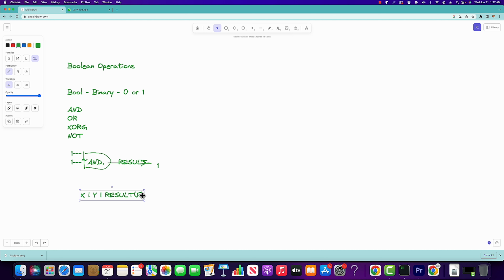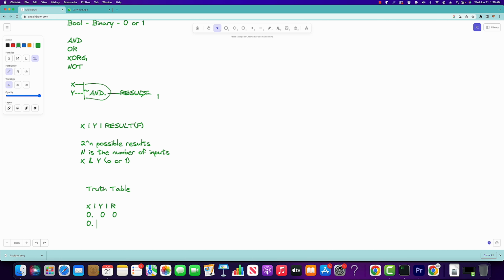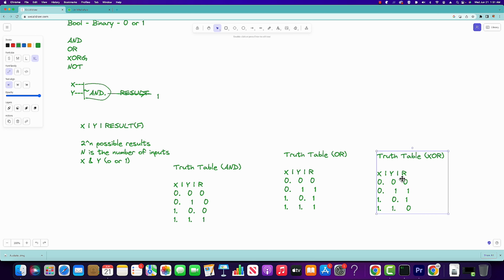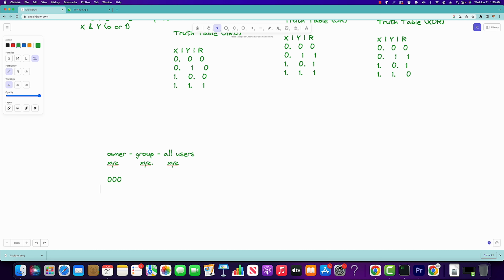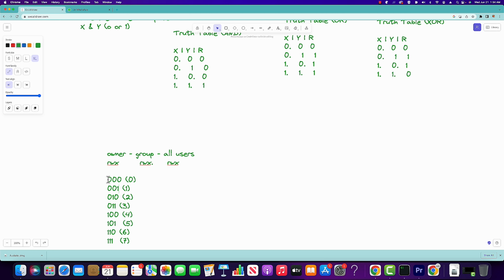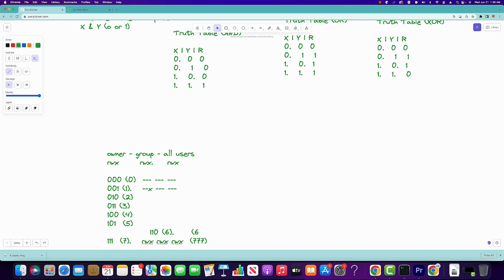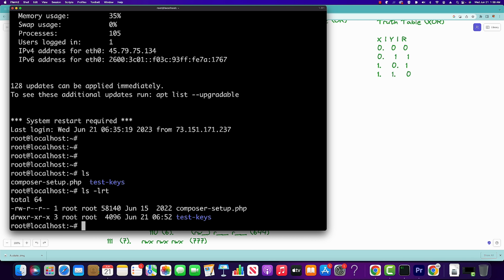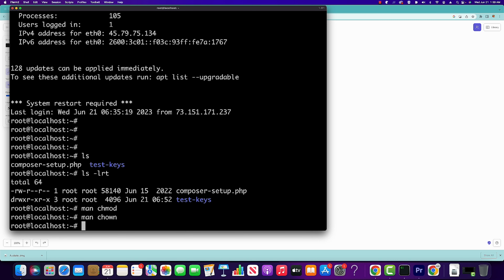SRE Series - Episode 3 - Linux File System Permissions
This session teaches you how file permission works in the context of Linux OS. Basics of Boolean operations are taught in this session as well.